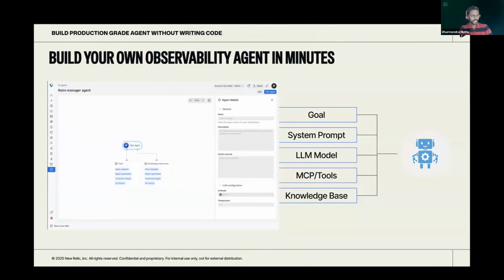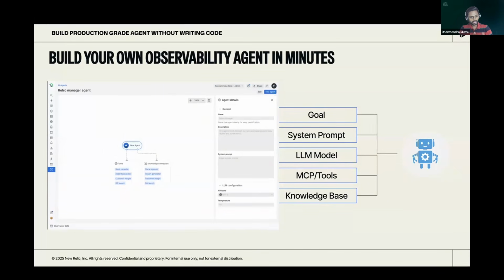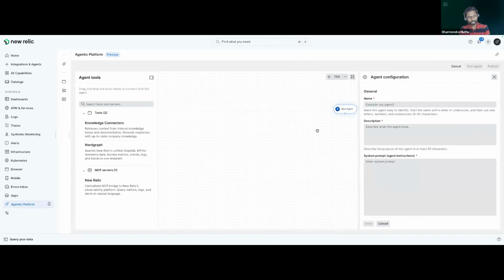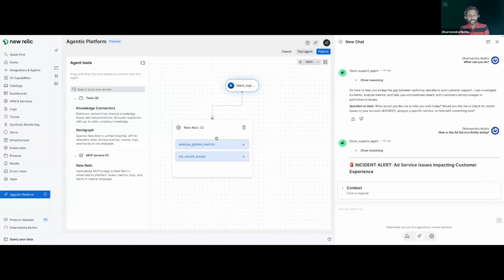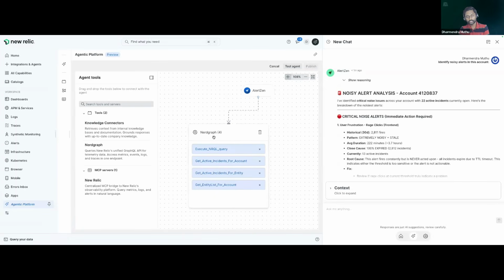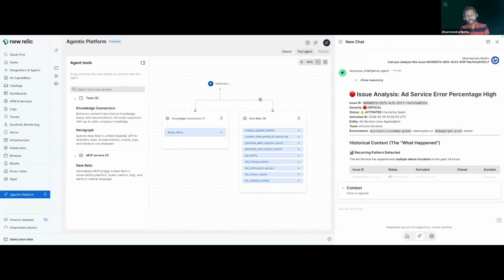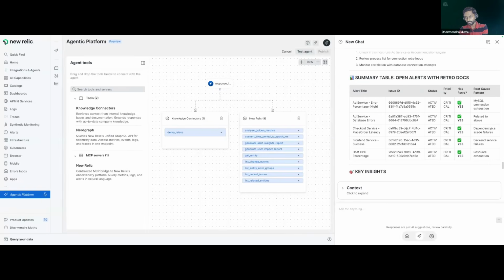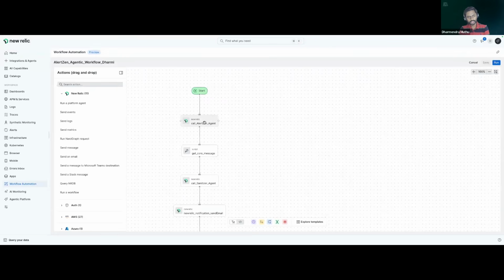Build an observability agent in 10 minutes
Learn how to build, configure, and deploy custom observability agents in minutes. In this technical walkthrough, we demonstrate the power of New Relic’s agentic platform, showing you how to give your AI "a brain, hands, and memory" to automate complex engineering tasks.

Key Highlights:

The Brain: Learn how to configure goals, system prompts, and choose from top-tier LLMs like GPT and Claude.

The Hands: Discover the Model Context Protocol (MCP) and how to wire up 30+ out-of-the-box tools for real-world actions.

The Memory: See how knowledge connectors can bridge your agent with Confluence, PDFs, or Excel files for deep contextual analysis.

Interactive vs. Autonomous: Compare "Co-pilot Mode" for on-demand troubleshooting with "Autonomous Mode" for hyper-automation and workflow triggers.

Real-World Use Cases Shown:

Slack Support Agent: Bridging the gap between technical ops and customer support.

Alert Analysis (AlertZen): Identifying "noisy" alerts and patterns to reduce fatigue.

Root Cause Analysis: Using historical incident "retros" to solve new bugs faster.